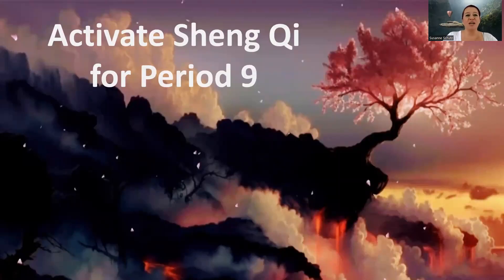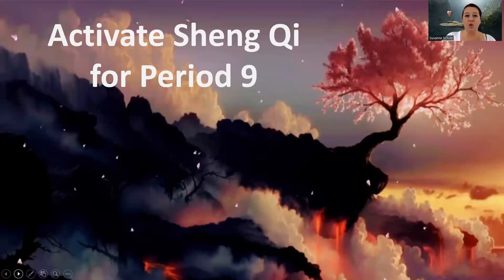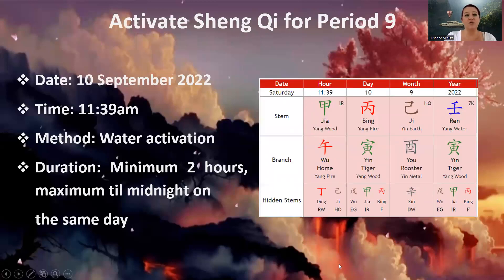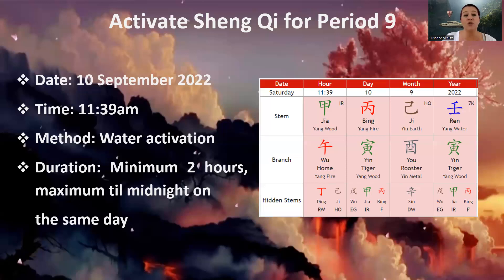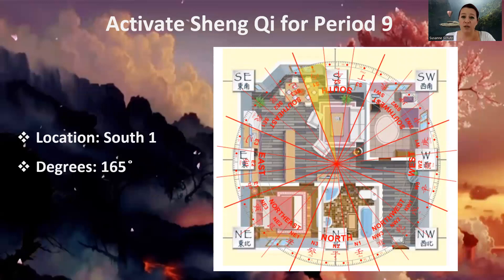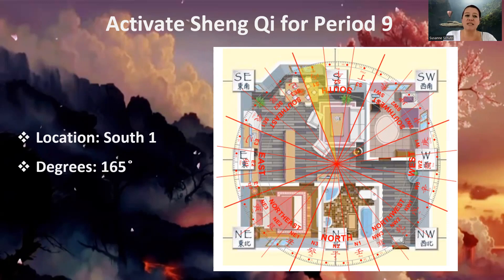Feng Shui Activation to Usher in Prosperous Sheng Qi for Period 9 - 10 September 2022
As we are nearing the end of the transition to Period 9, the prosperous energies of Period 8 are slowly waning and are not as powerful anymore as they used to be. Even though Period 9 officially begins only in February 2024, Chinese Metaphysics Masters around the world are already working with Period 9 energies to ensure our physical environment is set up in such a way as to give us a head start, once Period 9 officially kicks in. This very quick and simple Feng Shui activation on September 10 does just that - it helps you align yourself with the Period 9 prosperity.